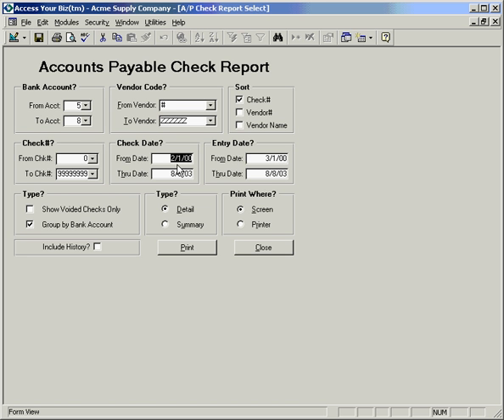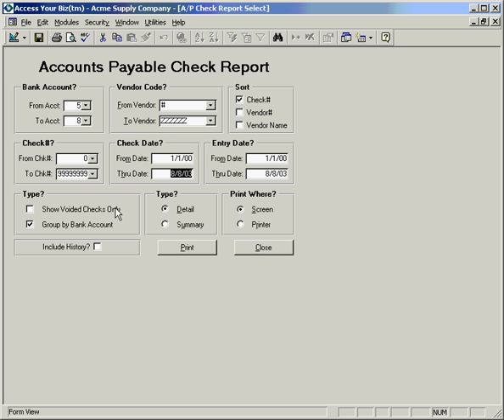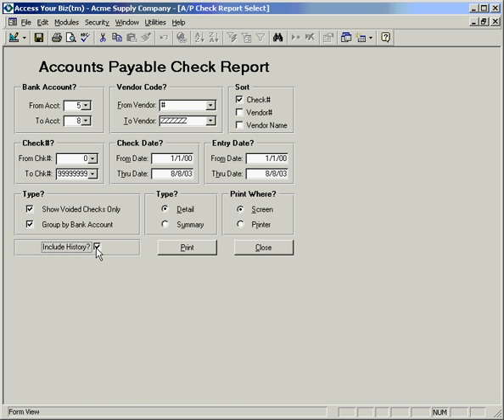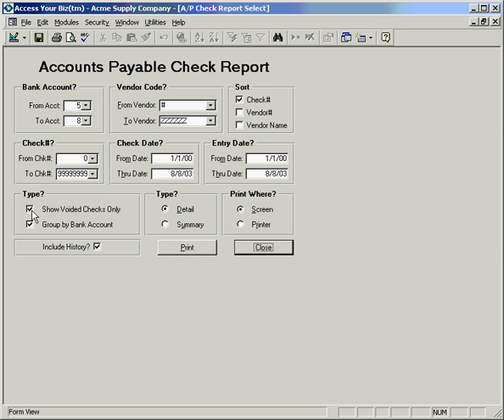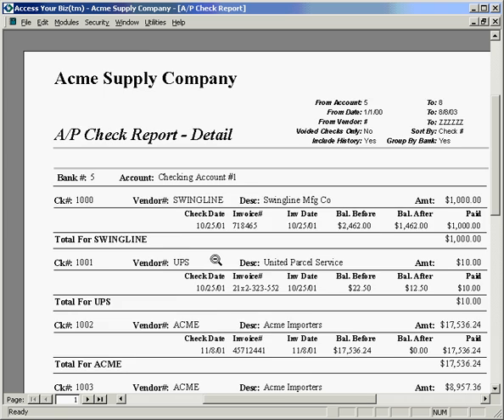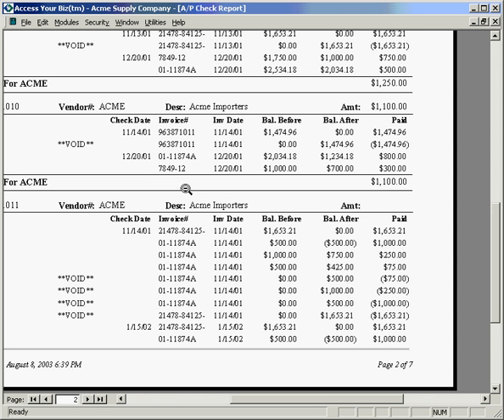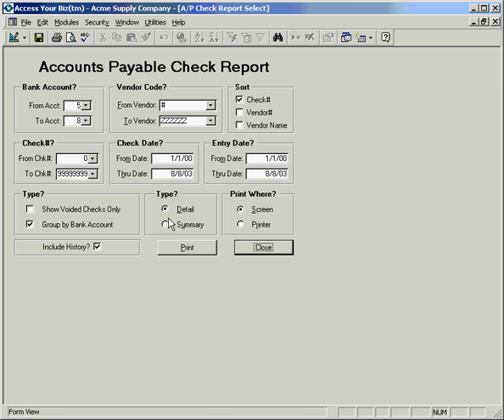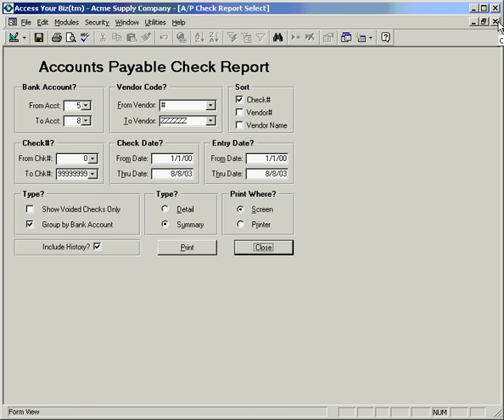AP Print A P Check Reports